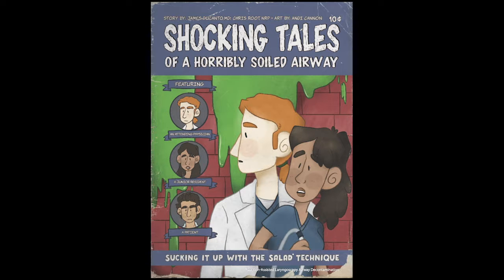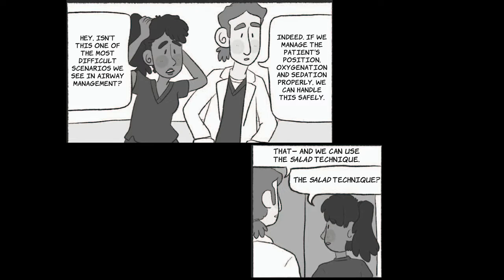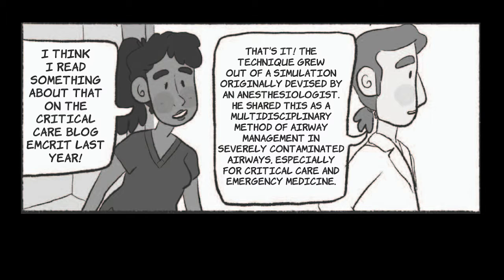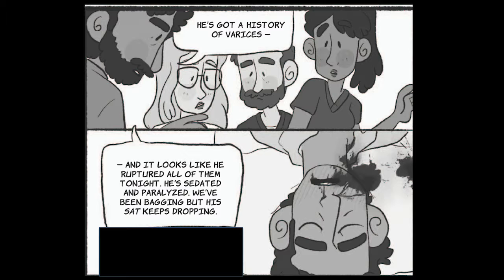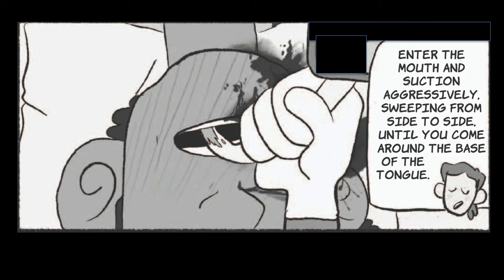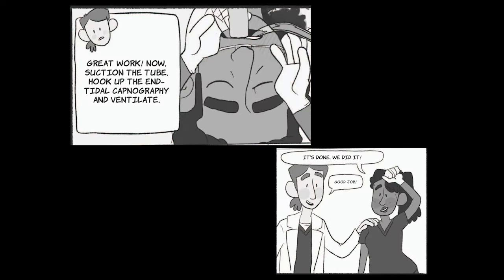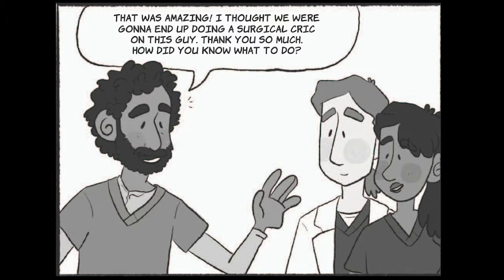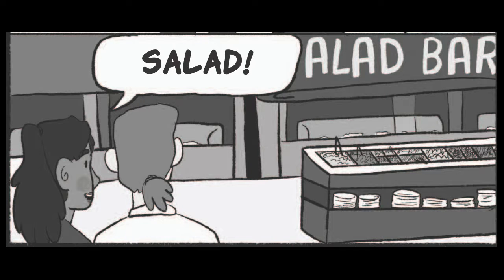SALAD Comic Video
Take a whimsical journey through the SALAD technique and be on your way to airway decontamination.